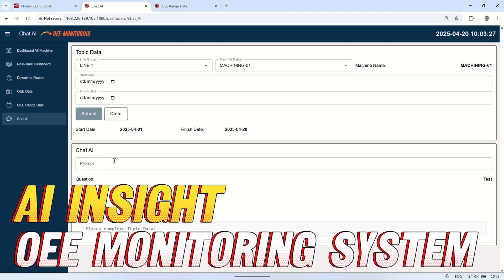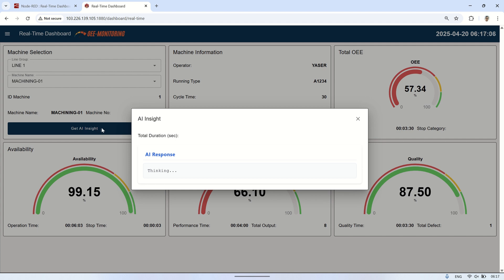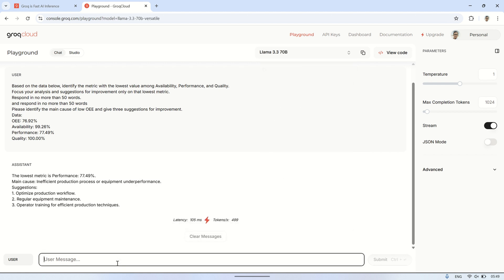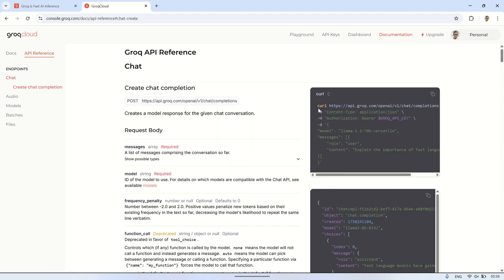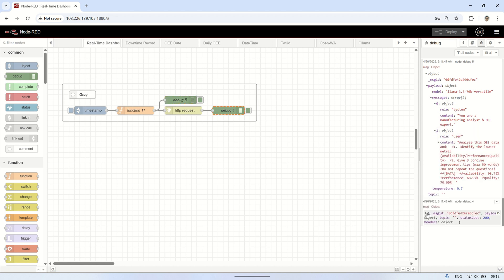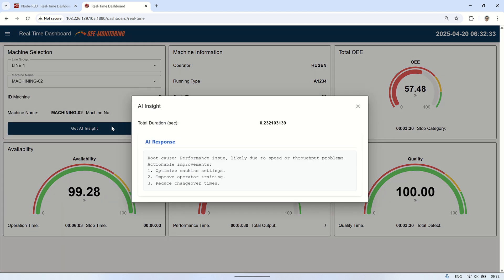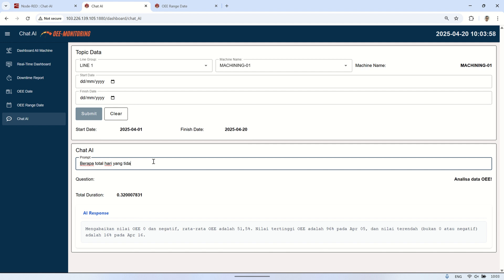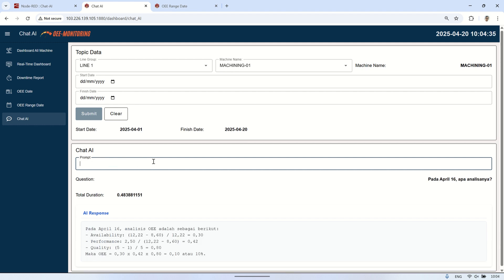AI-Driven OEE Monitoring System | See How It Works in Real-Time!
In this video, I demonstrate how to integrate AI into an OEE (Overall Equipment Effectiveness) monitoring system using Node-RED, Ollama, and Groq AI.

You’ll learn:
✅ How to send OEE data to an AI model for analysis
✅ The difference between using local AI (Ollama) and cloud AI (Groq)
✅ How AI can give real-time insights and improvement suggestions
✅ How to create a smart dashboard with AI-driven recommendations

💡 Whether you're building a smart factory or just exploring Industry 4.0 tools, this video shows how AI can bring real value to your production monitoring.

🔧 Tools used:
Node-RED
• Ollama with lightweight AI models
• Groq (AI API with ultra-fast inference)
• Custom dashboard for real-time and historical OEE analysis